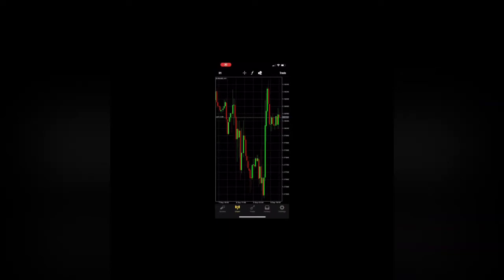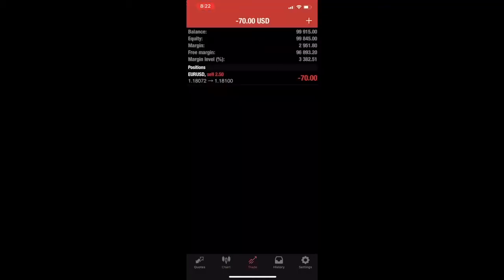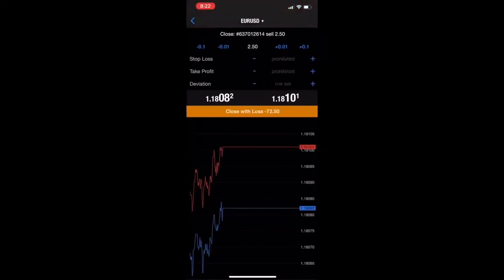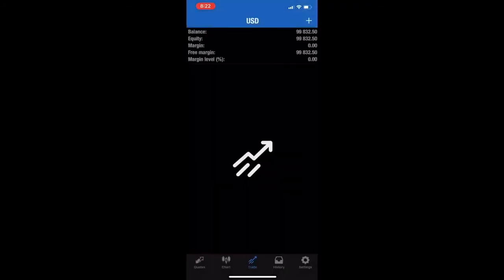How to close a trade on mt4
In this video, ill show you guys exactly how to close a trade on metatrader4(MT4).